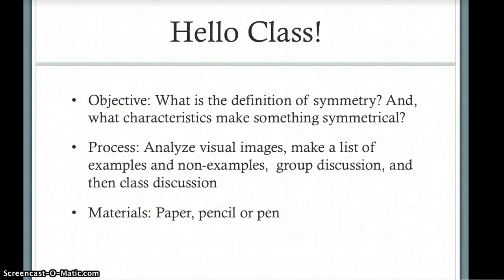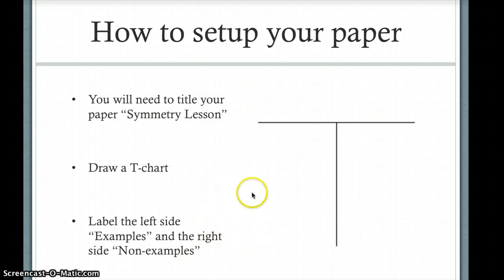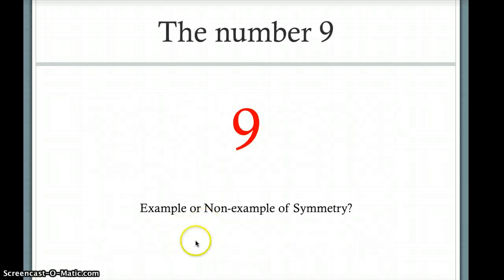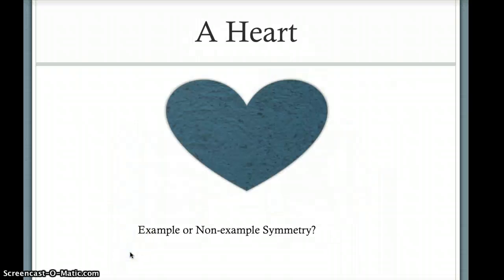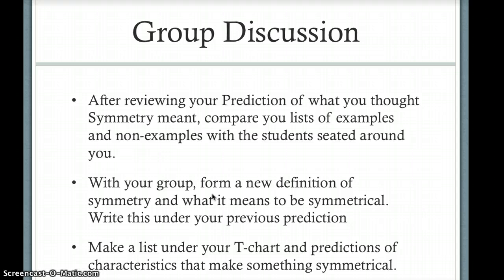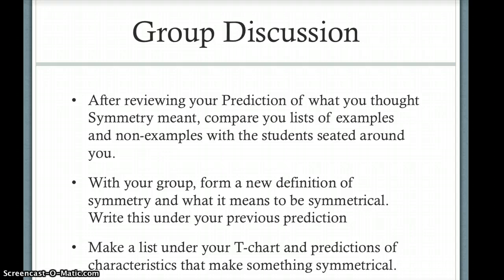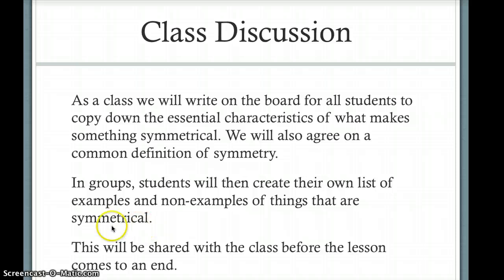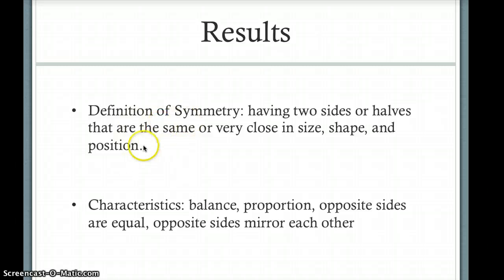Concept Attainment Model